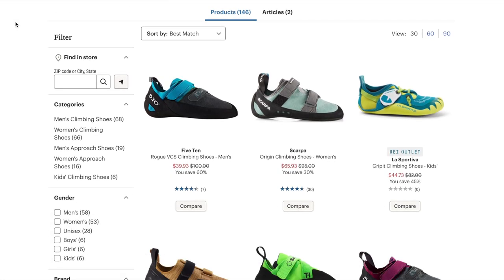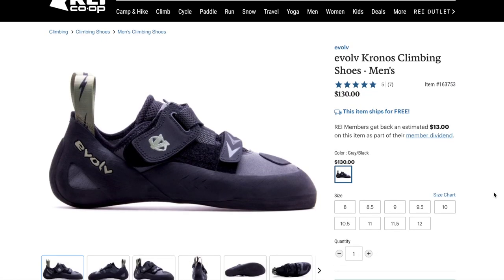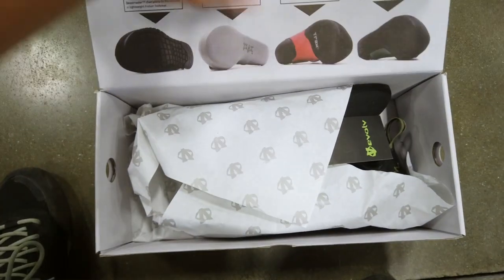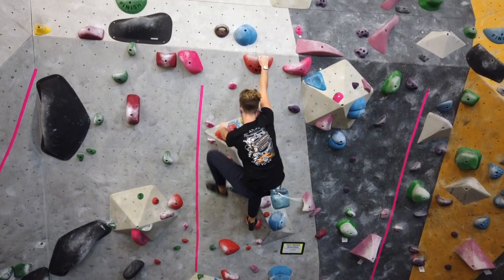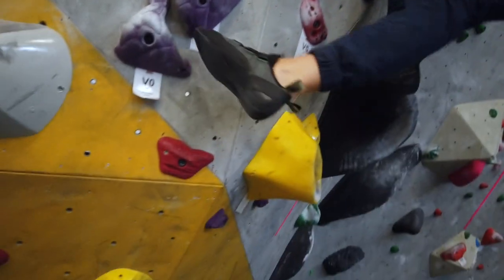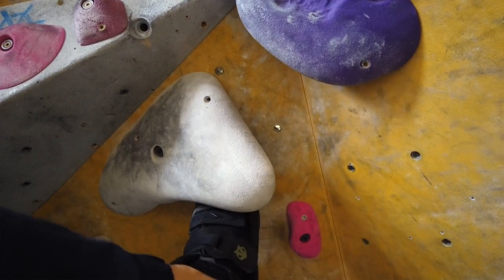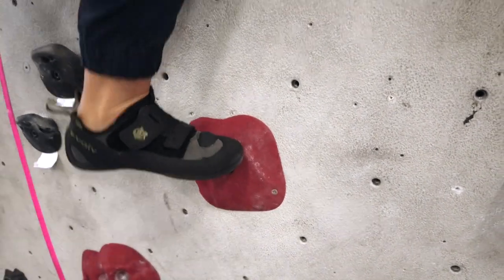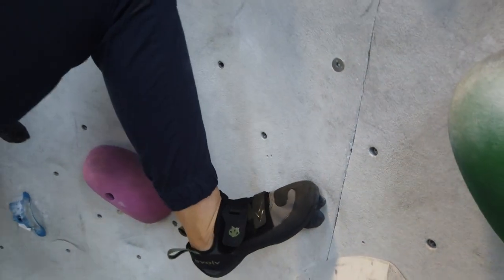How to Break In a New Pair of Climbing Shoes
Breaking in a new pair of climbing shoes doesn't have to be painful or long. I walk you through 5 steps to make breaking in a new pair of climbing shoes easier, painless and faster.